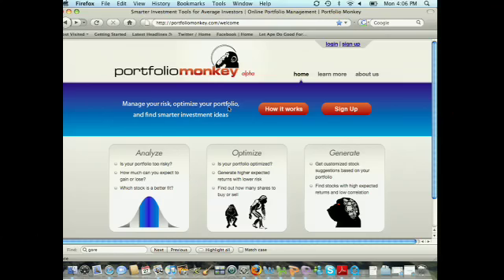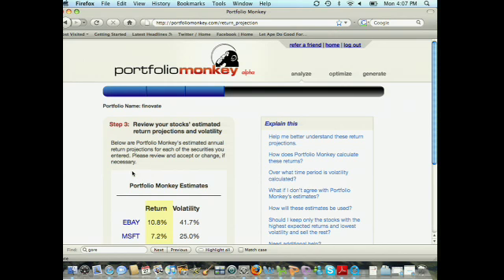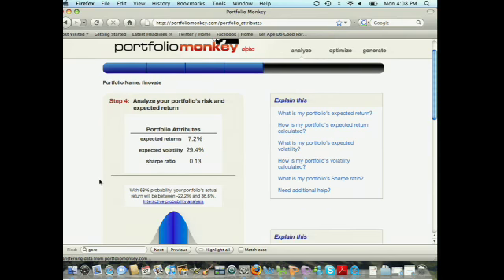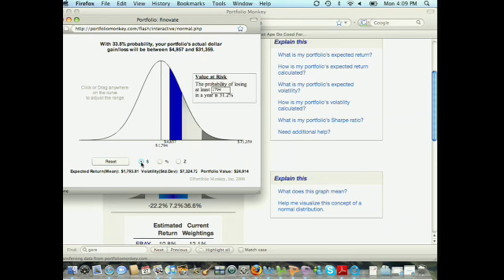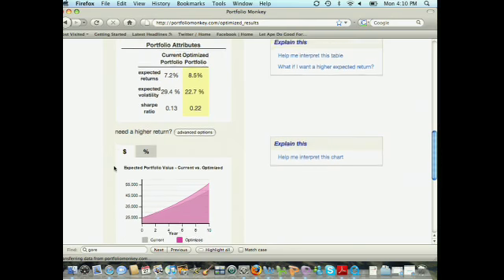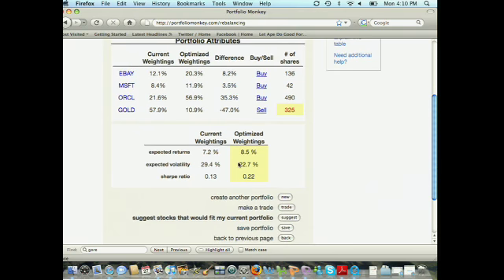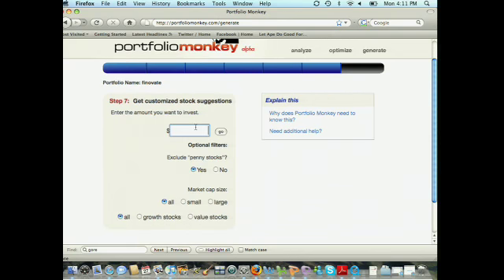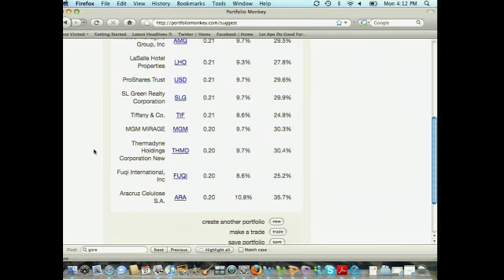FinovateStartup 2009 / PortfolioMonkey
PortfolioMonkey demoed at FinovateStartup in 2009.

Portfolio Monkey develops investment tools to help investors optimize portfolios, assess risk, and develop investment/trading ideas. We help answer not just, "What is a good investment idea?," but also, "What is a good investment idea for my portfolio?" Portfolio Monkey provides simple-to-use tools that do the heavy lifting to analyze correlation, evaluate risk, and produce recommendations.

Portfolio Monkey empowers (without overwhelming) average investors and traders with tools traditionally only accessible by professional investors. Portfolio Monkey also offers a suite of customizable tools that financial service providers can make available directly to their users.